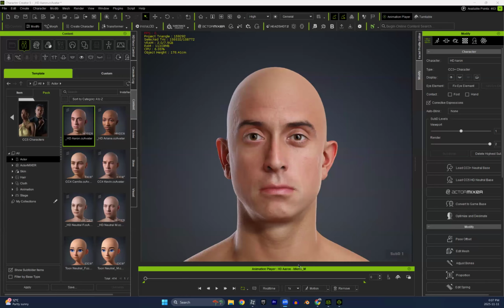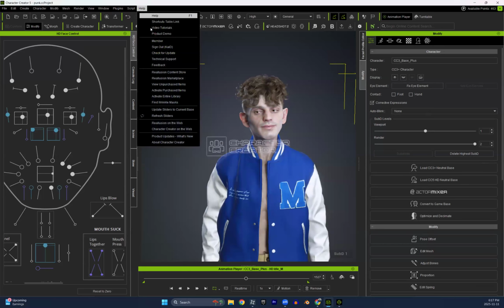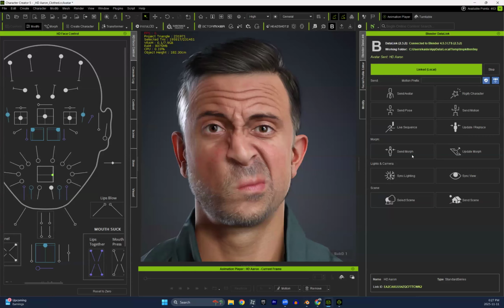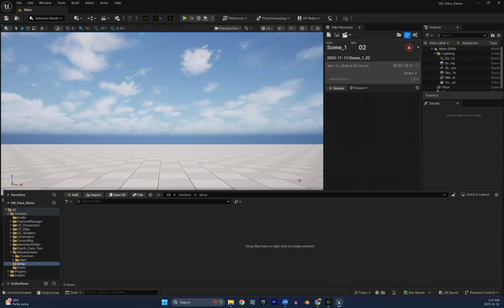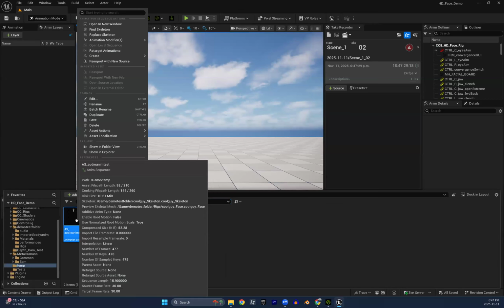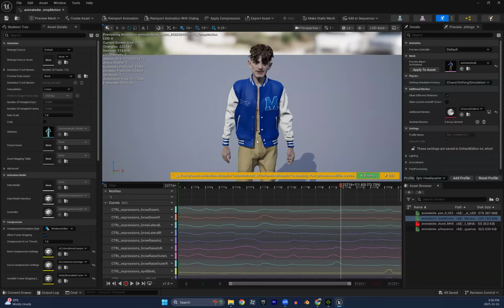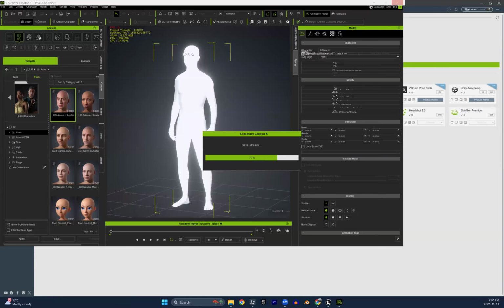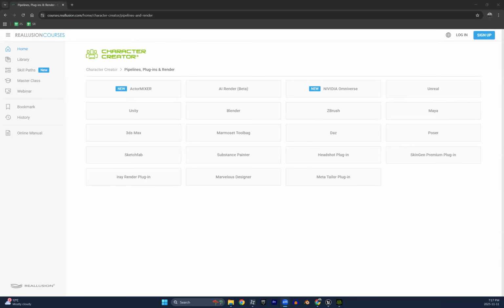[Webinar] HD Facial Animation Pipeline for Blender & Unreal MetaHumans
With the new HD-enabled CC3+ models in Character Creator 5, you can create even more subtle and detailed facial animations than ever before. Not only that, the pipelines to your favorite 3D tools like Blender and Unreal have never been quicker and easier!

In this webinar, you'll learn about the new detailed HD topology that works in combination with the new HD Facial Profile to produce the best quality yet for character facial animation. We'll then take a look at how to animate with iClone's various tools, and bring those facial performances into Blender for high-quality rendering.

Finally, you'll see how you can use the Universal Facial Control Rig to flawlessly apply and edit facial performances to both your CC5 and MetaHuman characters.

Live demo outline:
- HD Topology & Facial Profile
- iClone Facial Animation Editing
- Blender Export for Rendering
- MetaHuman & CC5 Character Interoperability
- Q&A Session